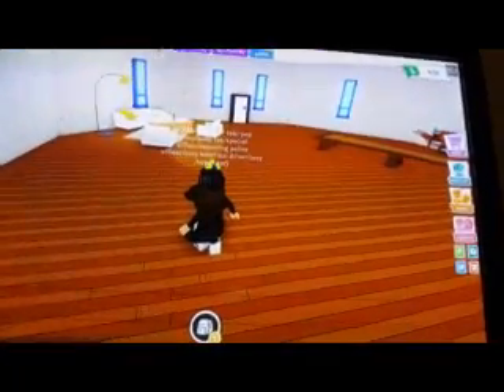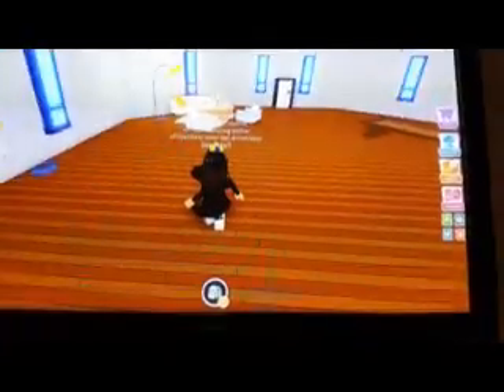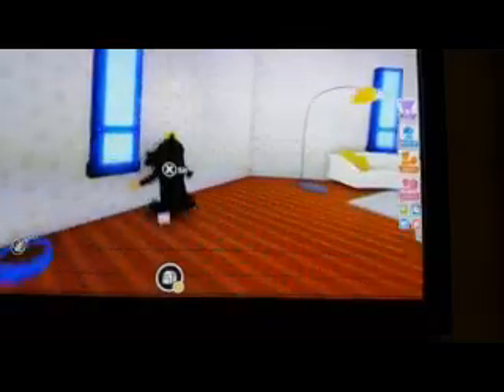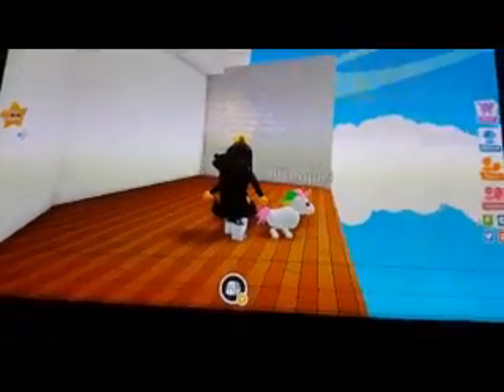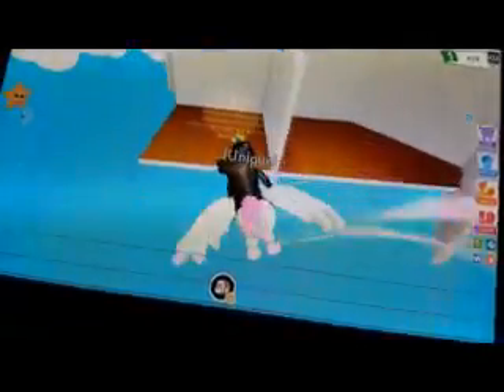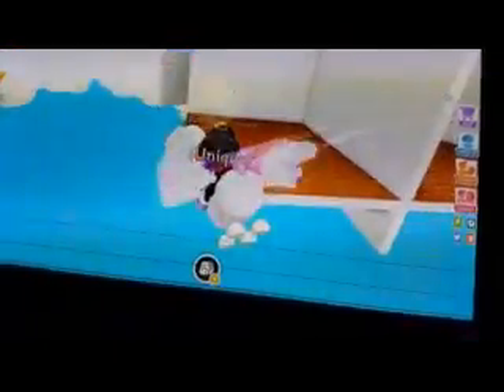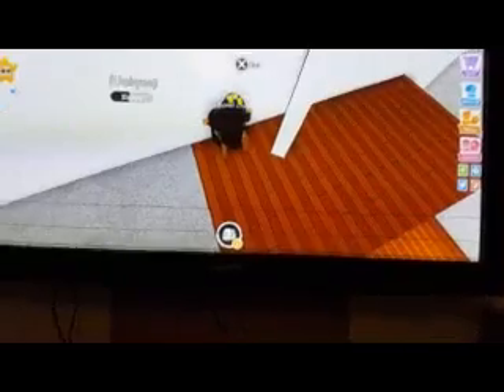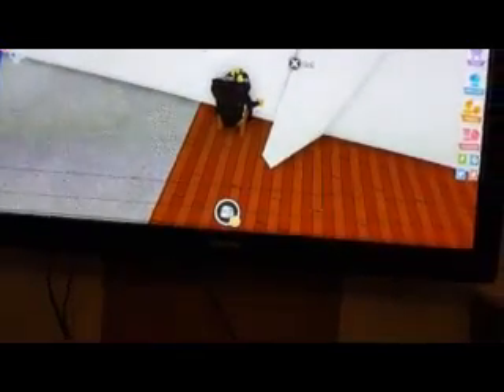Adopt me-glitching inside out